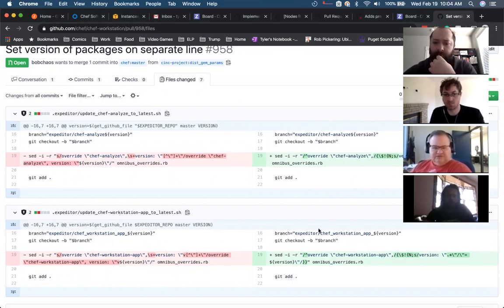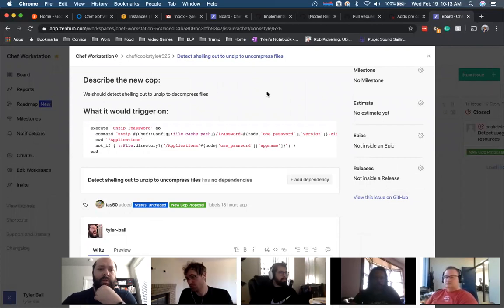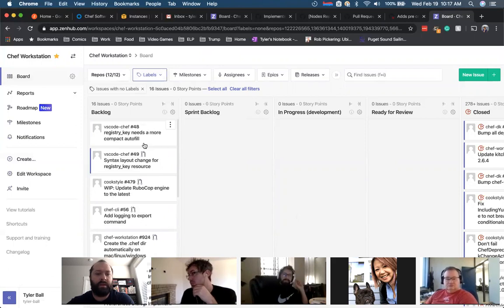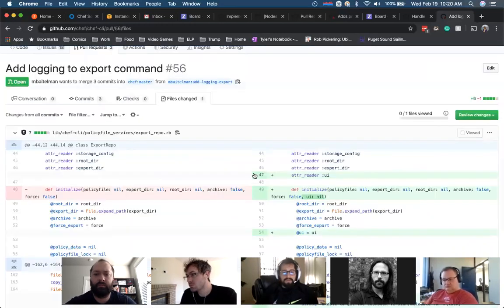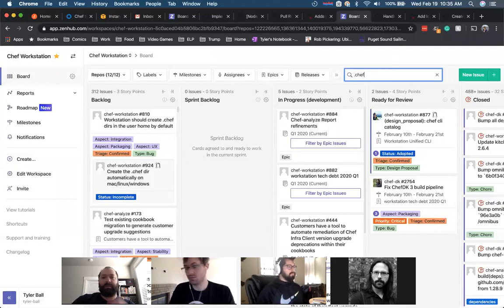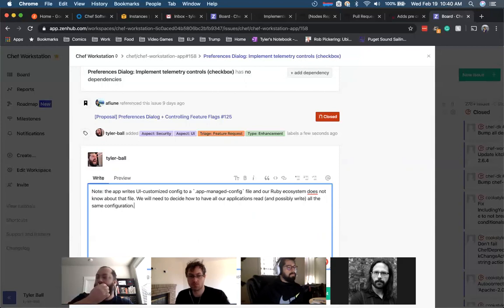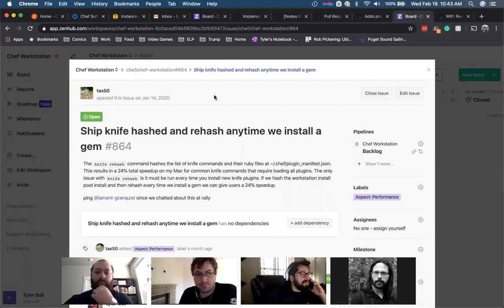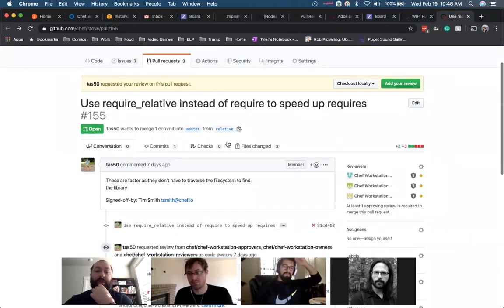Chef Workstation Triage 2/19/20